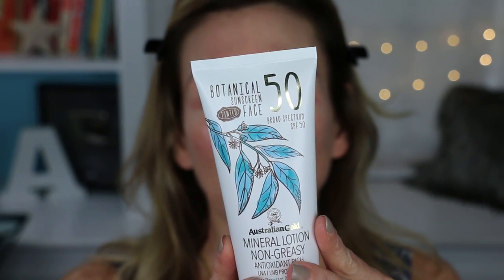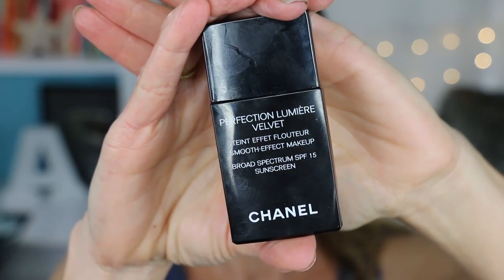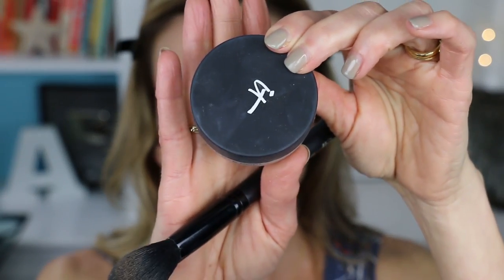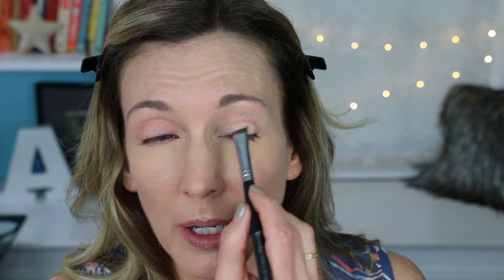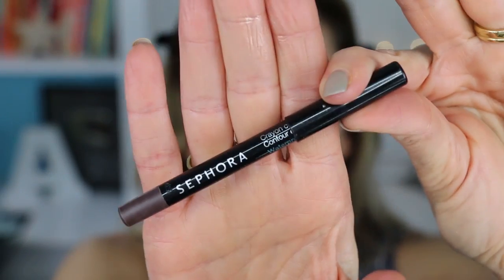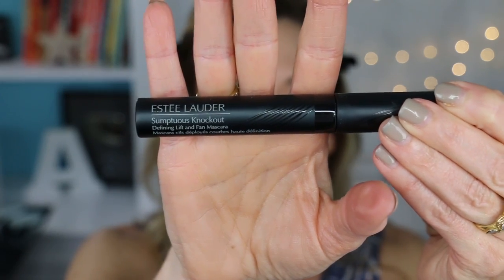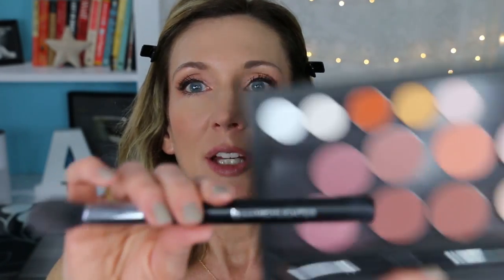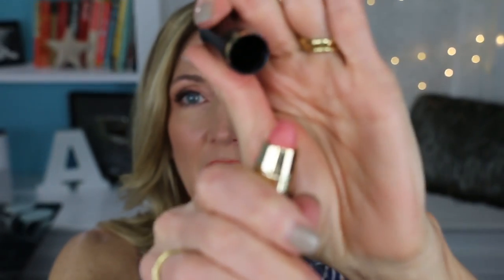GRWM Spring/Summer Sweet Peach Tutorial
Today’s Makeup
Maybelline Age Rewind Dark Circle Eraser in 120 Light (Ulta), (Target), (Amazon)
Beauty Junkees Blush + Highlighter Singles in Peach Petal & POW!
Too Faced Sweet Peach Palette (Ulta), (Amazon), (Too Faced)
Sephora 12 Hr. Contour Eyeliner Pencil in “Tiramisou” & “Blonde Ambition”
MAC 221 Mini Tapered Blending Brush (Nordstrom)
Sigma Performance Eyes Brush Kit (Amazon)
Beauty Junkees Premium Contouring & Highlighting Brush Kit
Revitalash (Amazon), (Nordstrom)
Too Faced Natural Love Palette (Ulta)